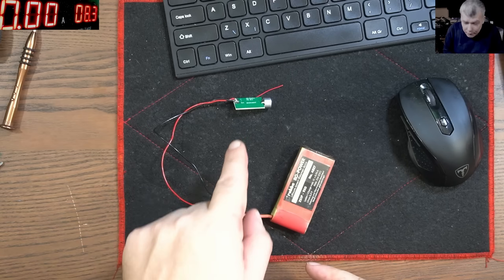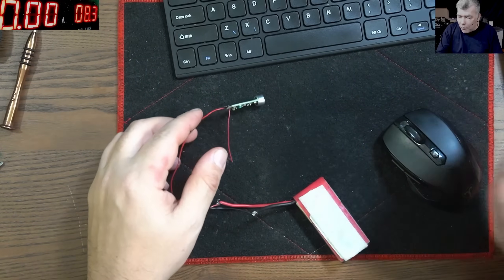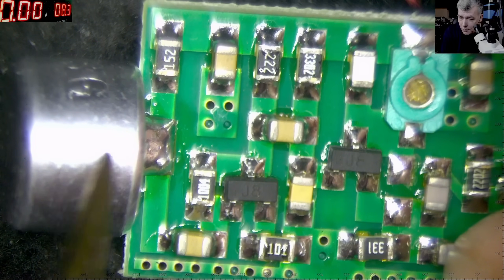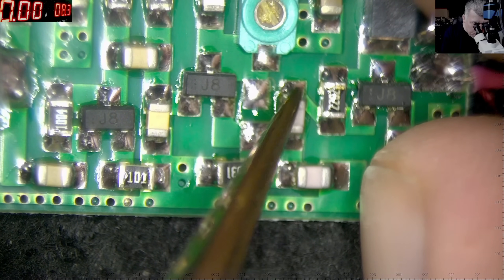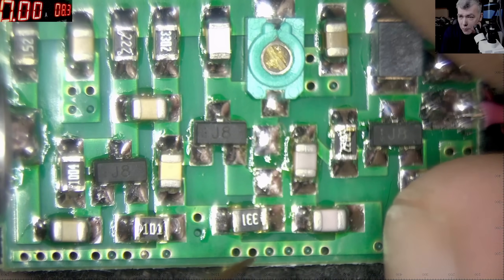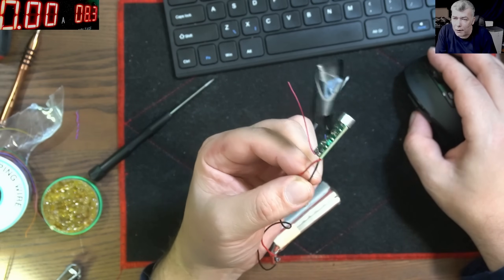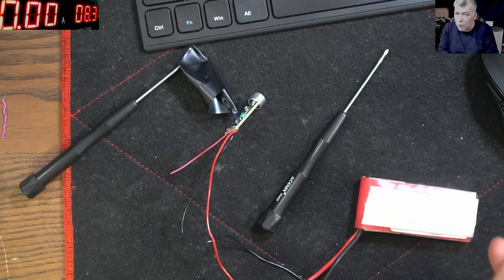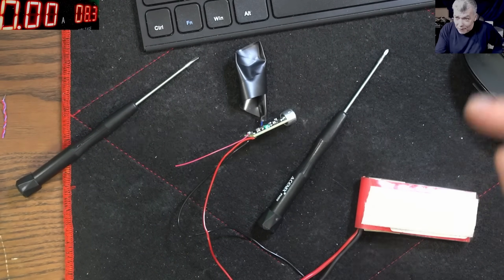What is missing from this FM transmitter ? Last knowledge test :D